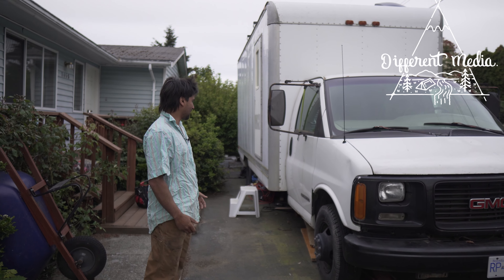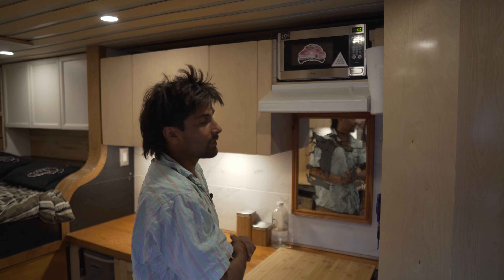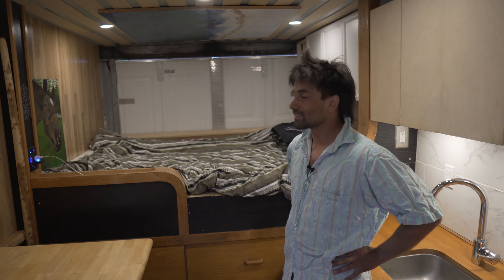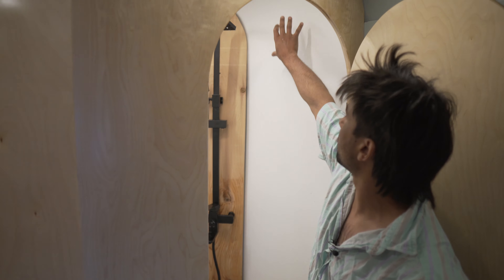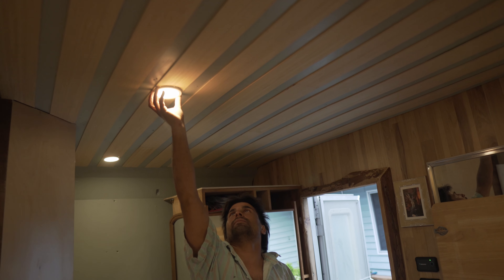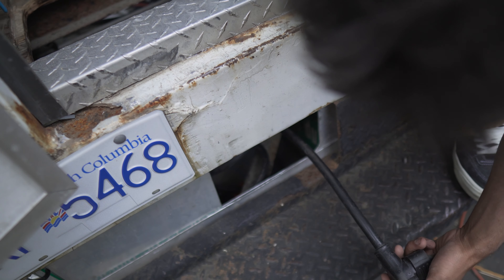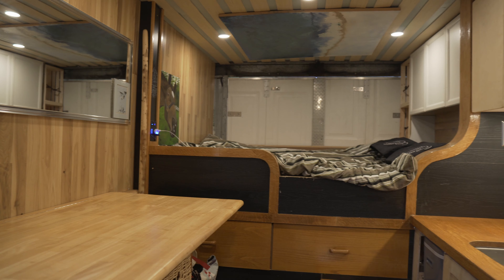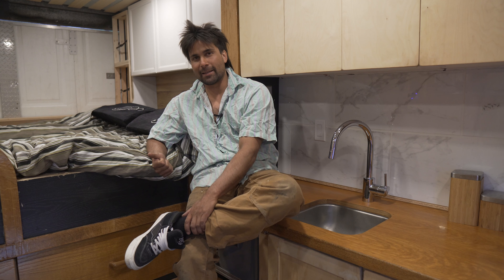Box Van turned into a condo on wheels on a low budget! | Van Life Tour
Riley built this box truck mostly from free materials and reused materials from marketplace. He built it to live in it and as a mobile electricians workshop.